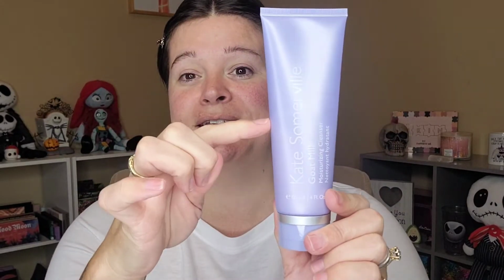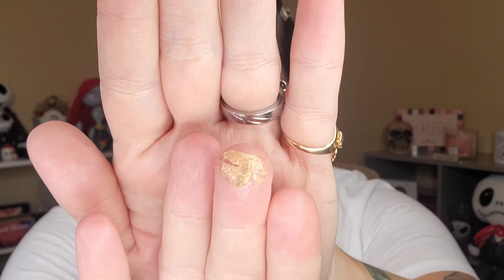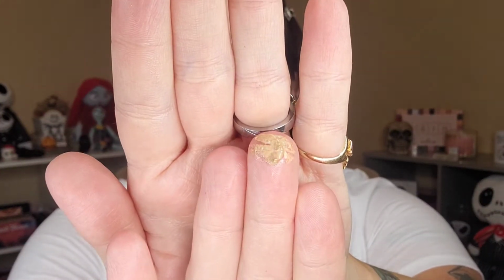UPDATED SKINCARE ROUTINE || SKINCARE OVER 40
📬MAIL:
28348